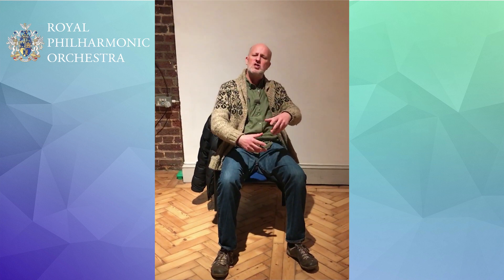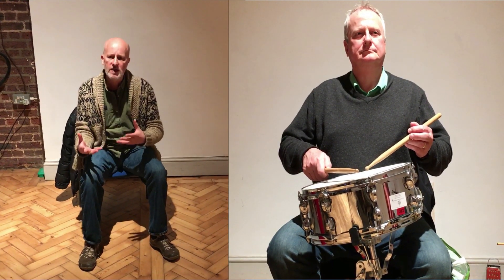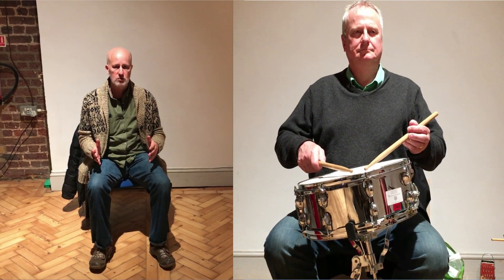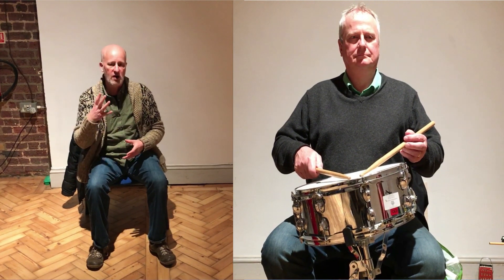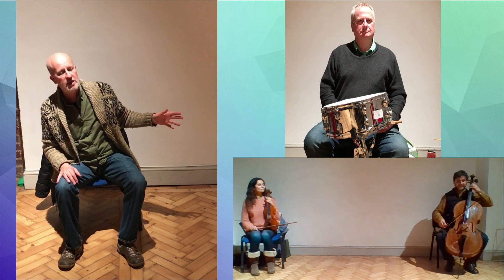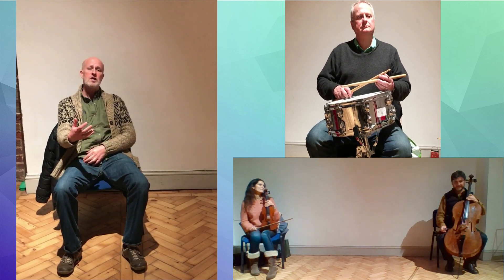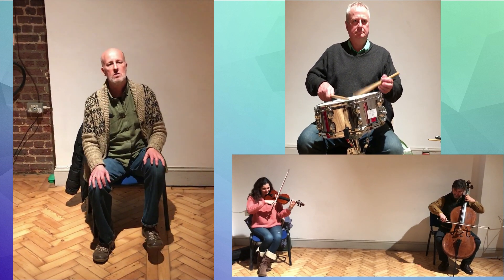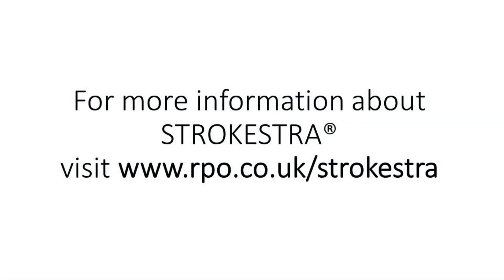STROKESTRA® at Home: Marching: Session 2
Tighten your laces and follow along for a short, seated marching exercise to get the blood flowing.

to watch the whole STROKESTRA® at Home series.